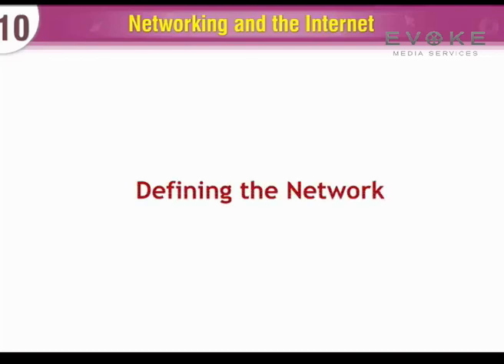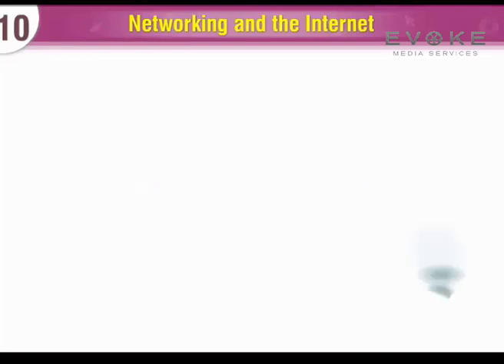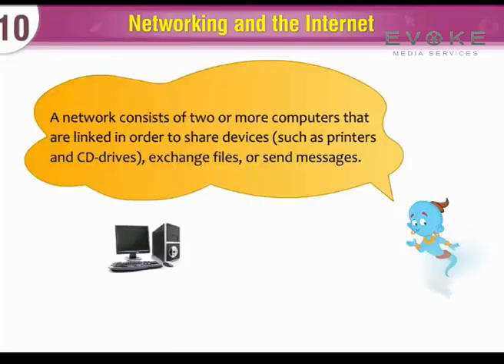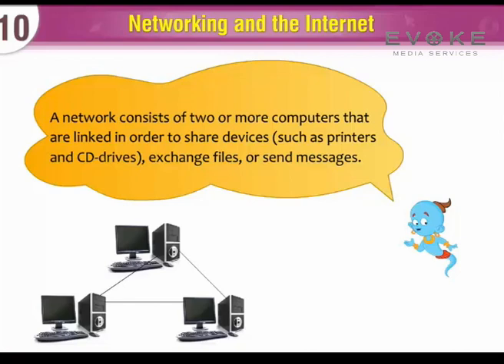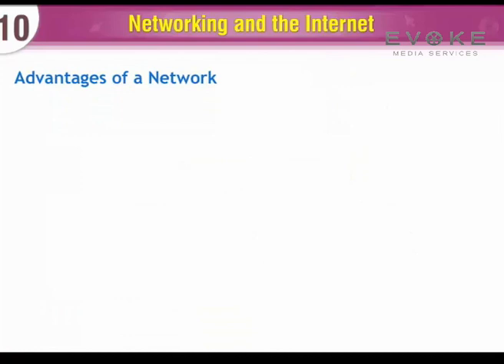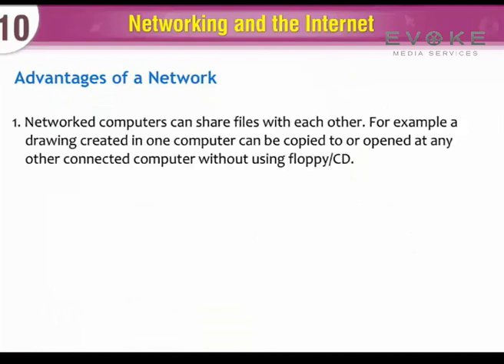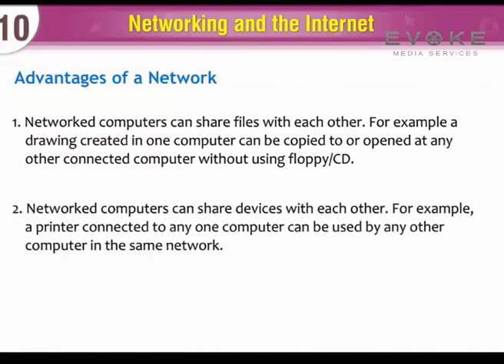NNETWORKING AND INTERNET | NETWORK